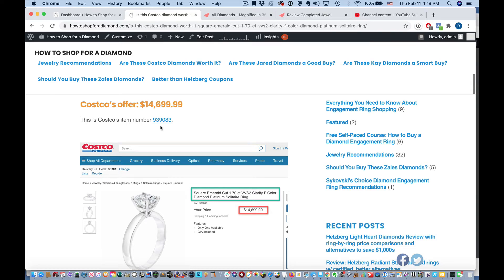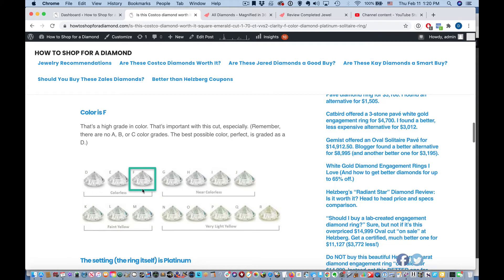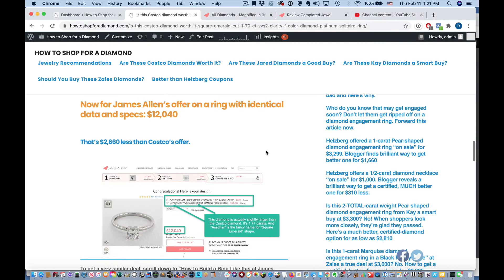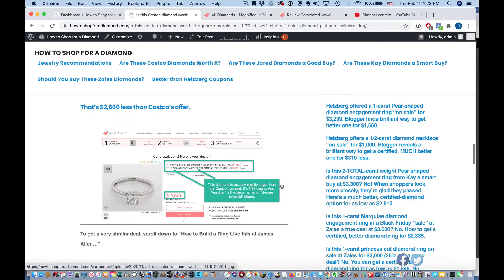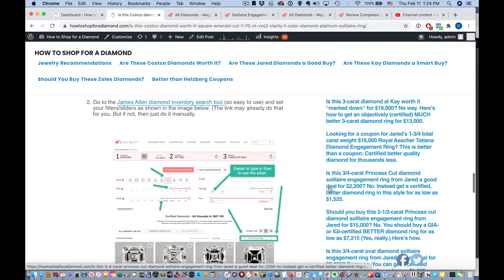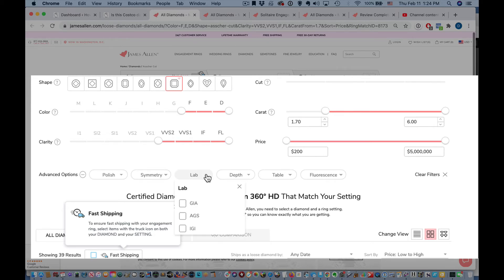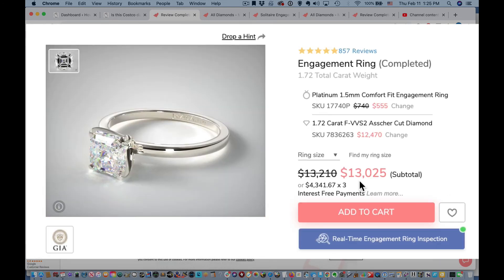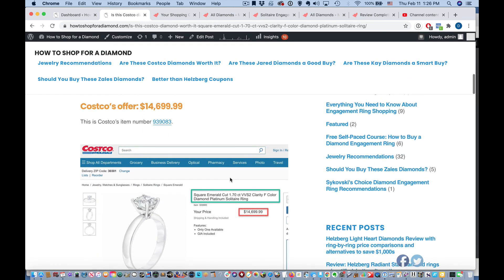Costco 1.7C Diamond Ring for $15K vs $13K at James Allen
You can save $1,300 to $2,500 or so with the links and search settings I show you in this video. Go to the article for full proof and the search